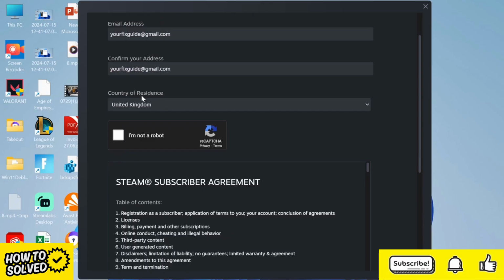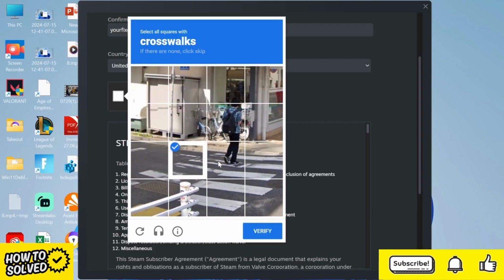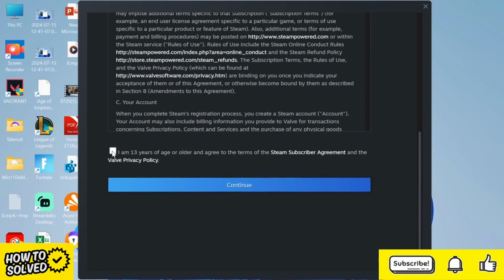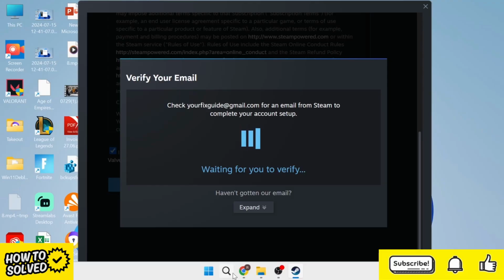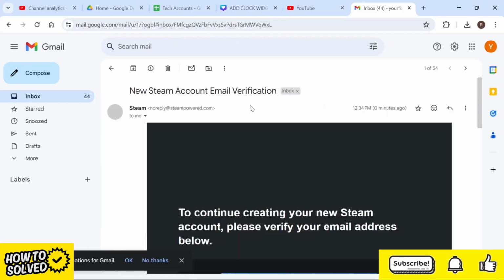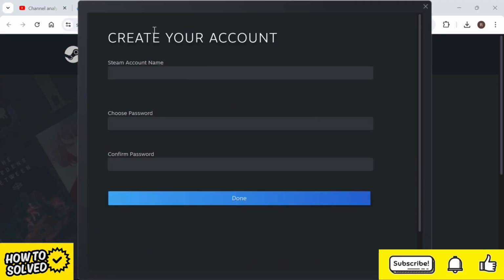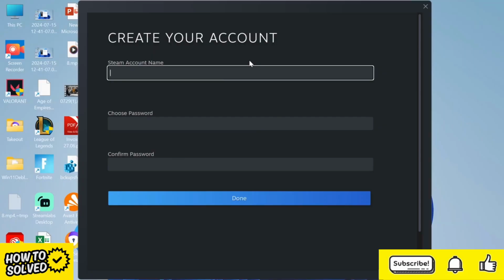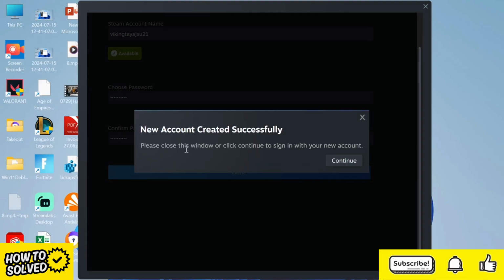[Easy Guide] Create a Steam Account on PC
In this video I will show you how to [Easy Guide] Create a Steam Account on PC